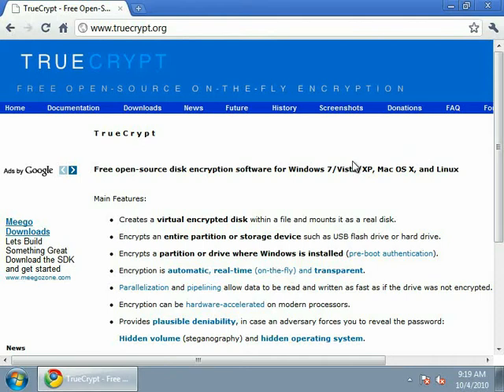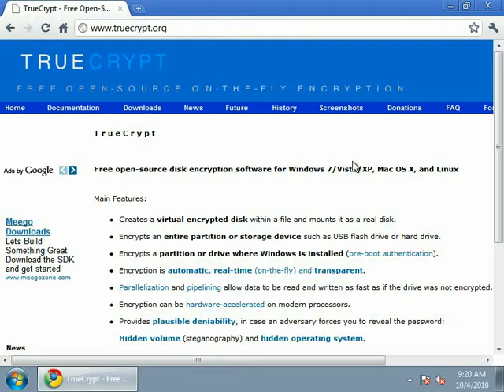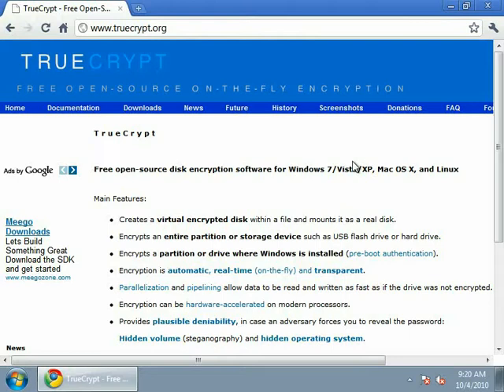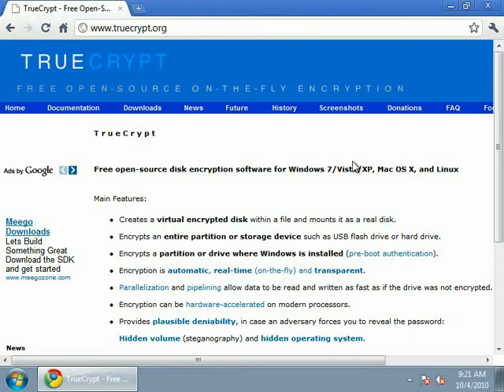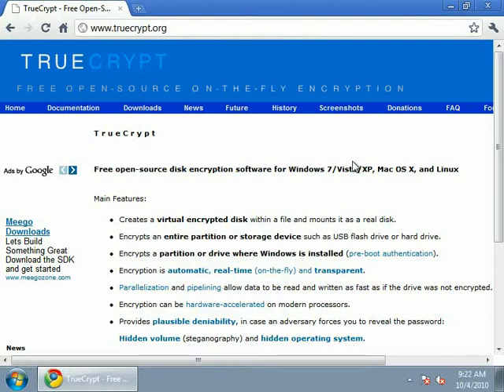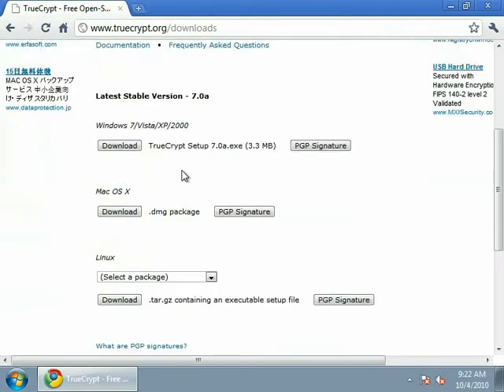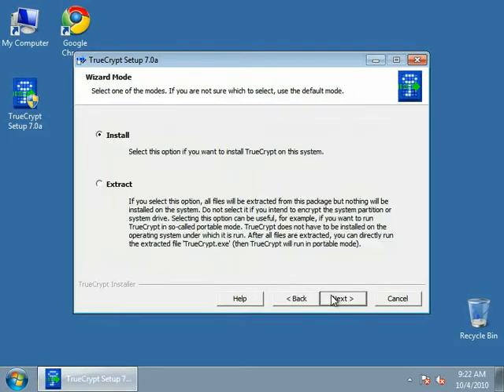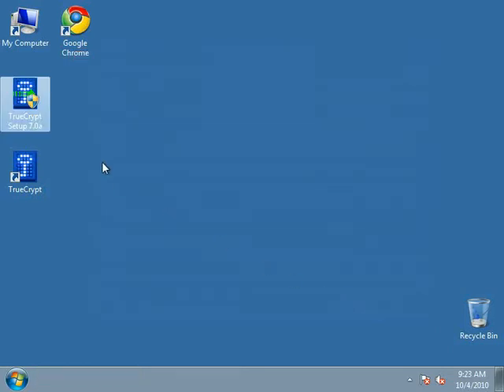What is Truecrypt & How to install TrueCrypt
In this video, I talk about TrueCrypt and show how to install the software.  In future videos, I'll show how to How To Encrypt Sensitive Information On Your Computer Using TrueCrypt and How To Encrypt Your System Drive Using TrueCrypt.